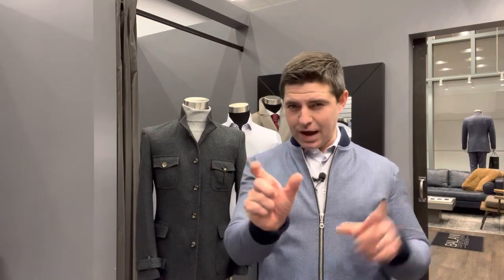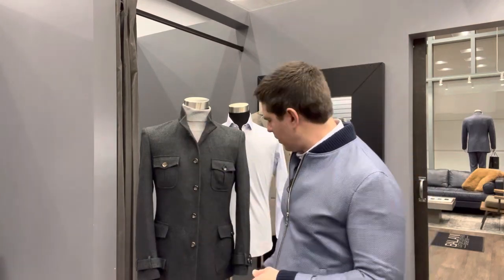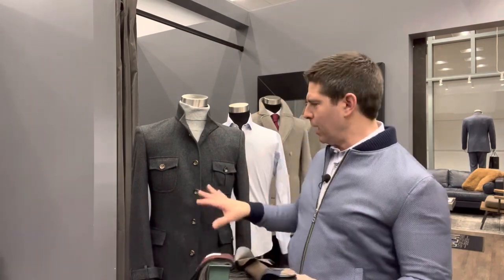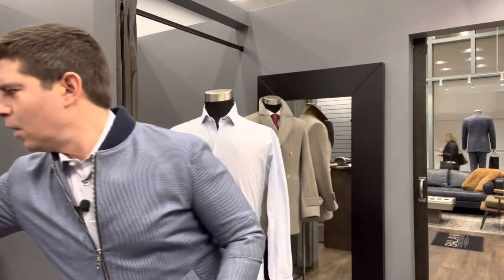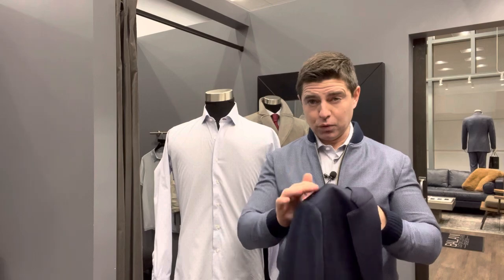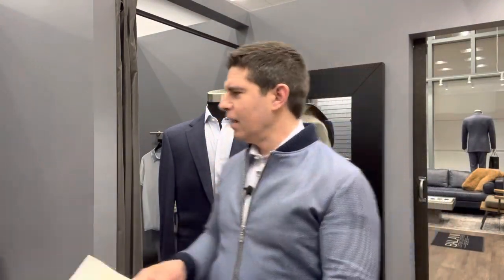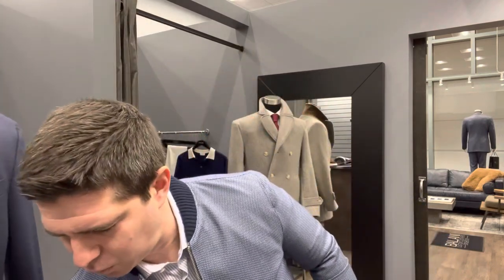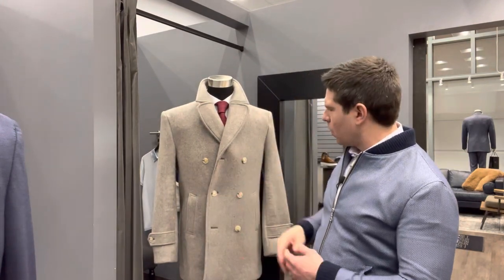Beyond the Basics: what to wear after you own all the basics!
Beyond the Basics:
What to wear after you own ALL the basic essentials (suits / shirts / jackets / trousers).
Alternative options hot NOW in men’s fashion.